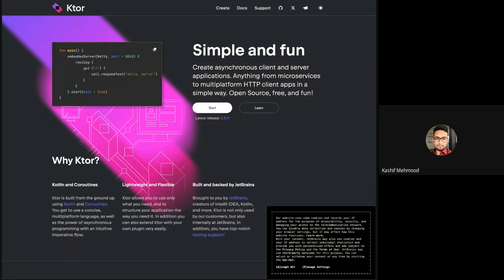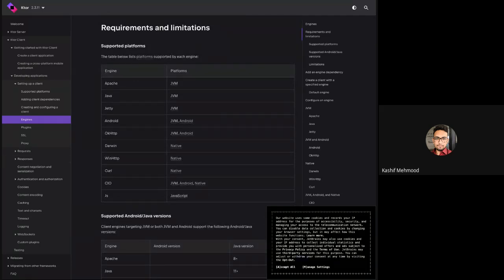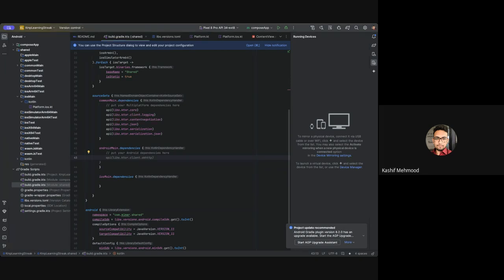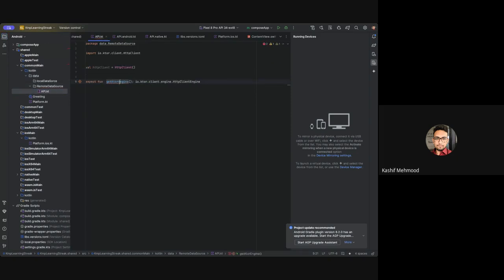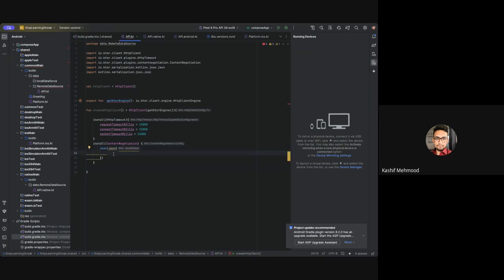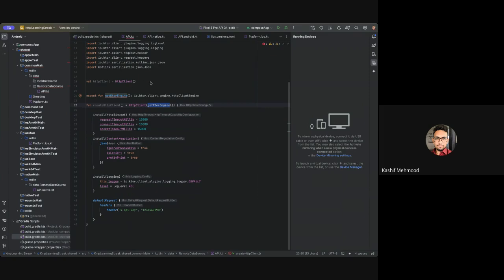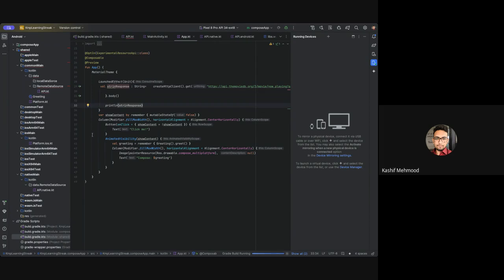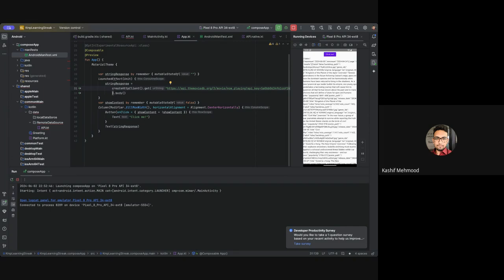APIs Integration in Kotlin Multiplatform Project Using Ktor Library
In this video we will show you how you can integrate rest apis in kotlin multiplatform project using KTOR Library.